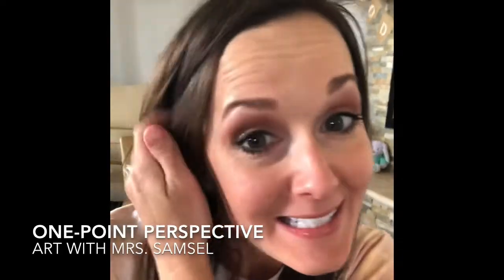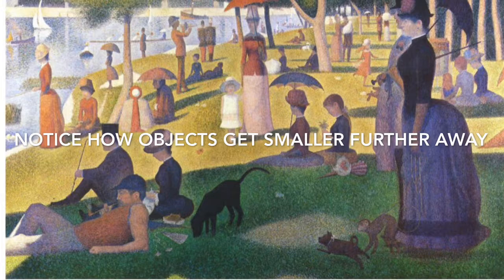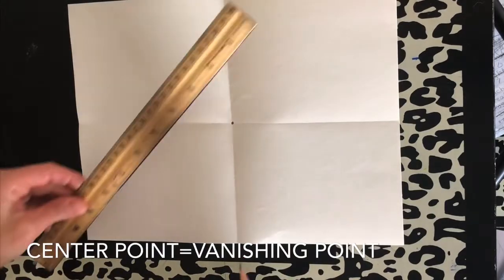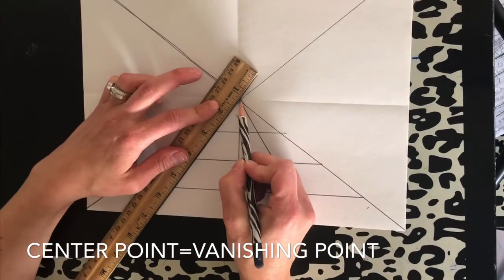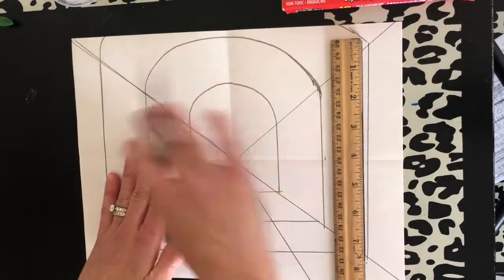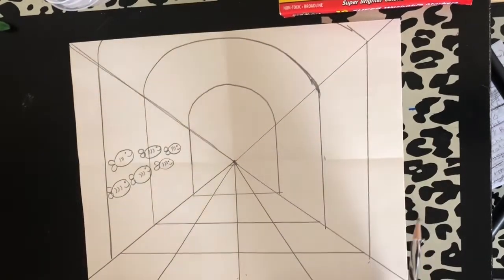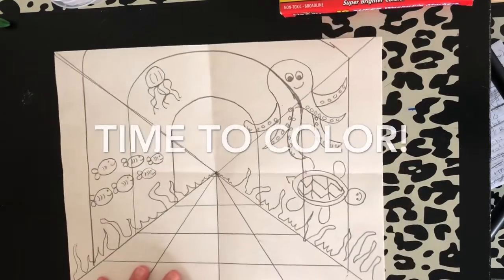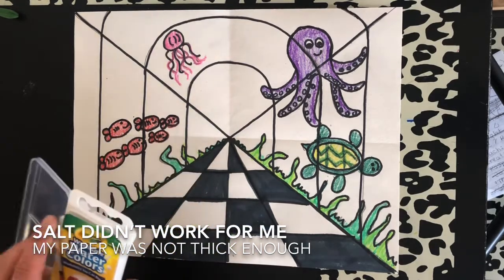Mrs. Samsel’s Art Room: Perspective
Learn about one-point perspective & choose which lesson you want to create.